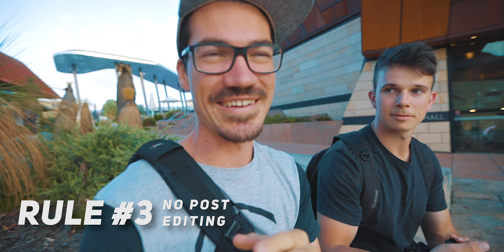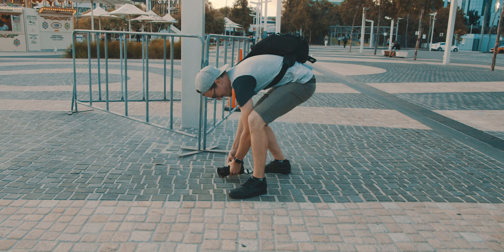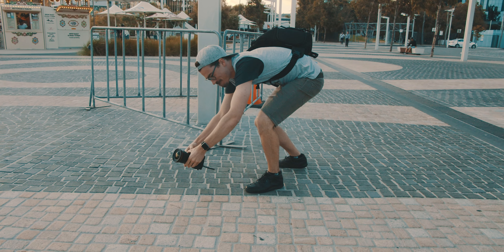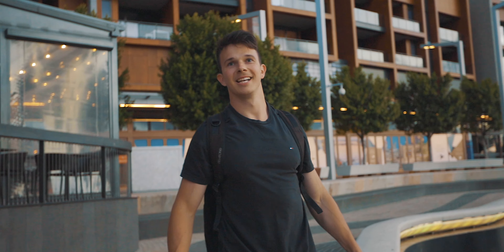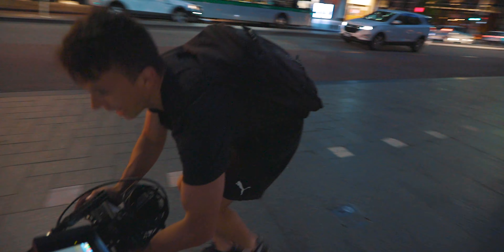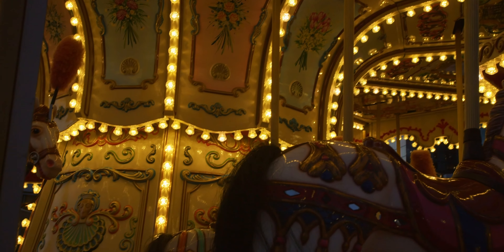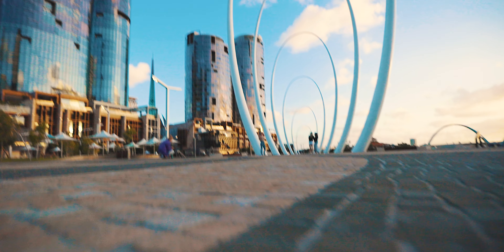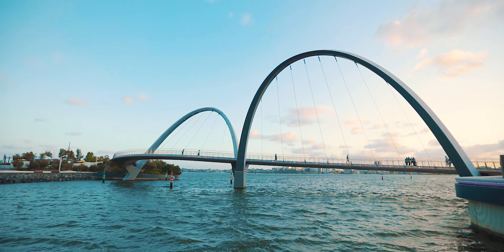In Camera Edit Challenge // You THINK You Got SKILLS?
Ready To Build A $10k/Month Video Business? In Camera Edit Challenge // You THINK You Got SKILLS?

This what one of the hardest challenges I've done to date. The in-camera edits challenge tested our minds and bodies to try make something somewhat decent. Seriously recommend trying this if you haven't already!